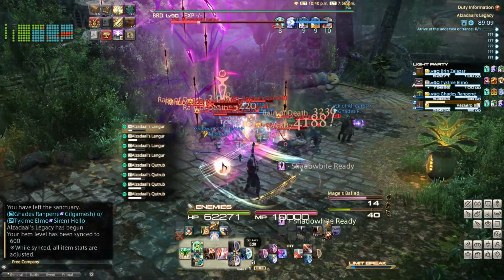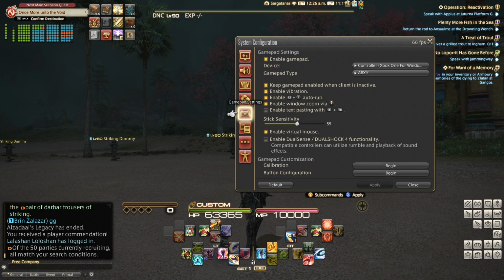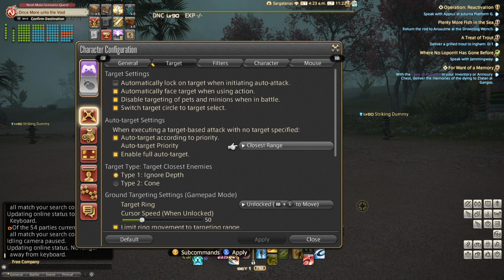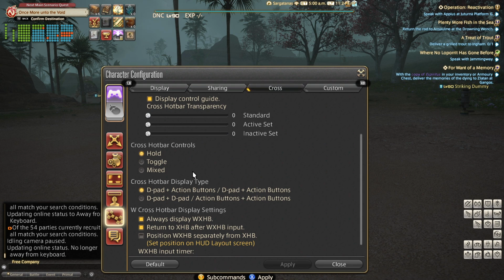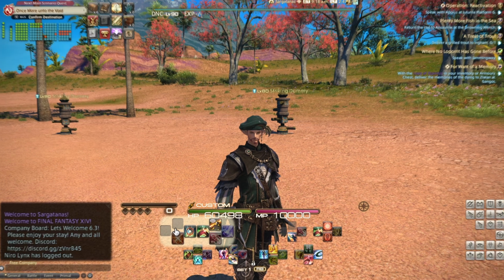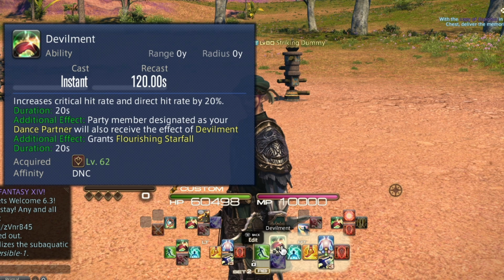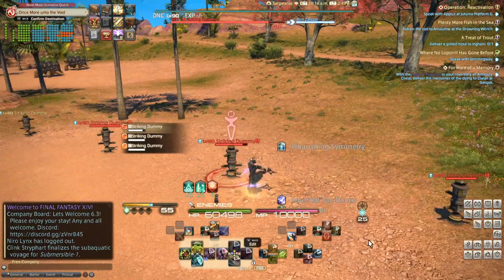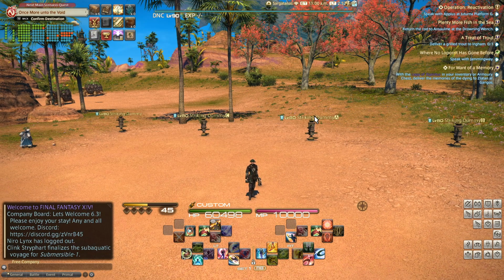Final Fantasy 14 Dancer Controller Guide | Xbox | PC | PS5 | Endwalker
Outline
0:00 Intro
1:30 Controller Config
8:21 Macro setup
11:15 UI
12:41 Outro

/merror off
/ac "flying mount roulette"
/ac "Sprint"
/pvpaction "Sprint"
/macroicon "Flying Mount Roulette"